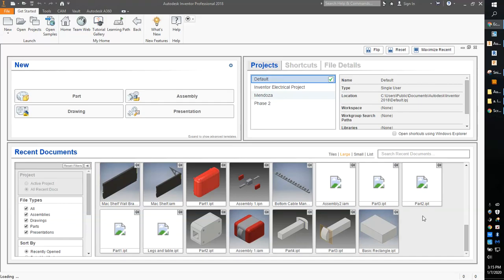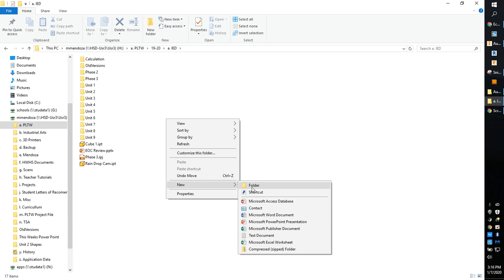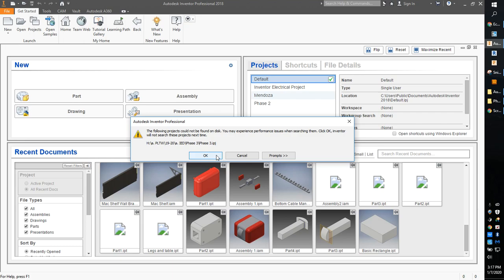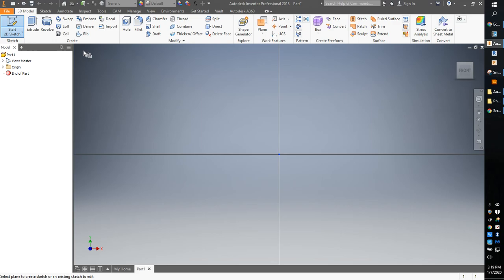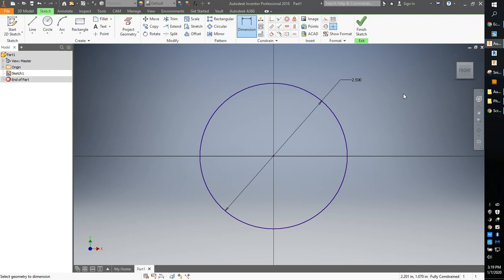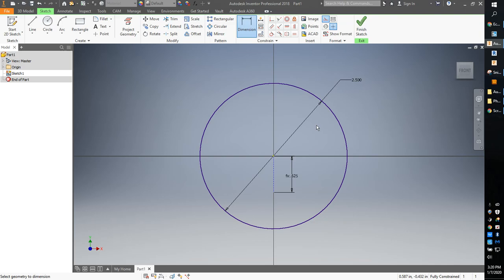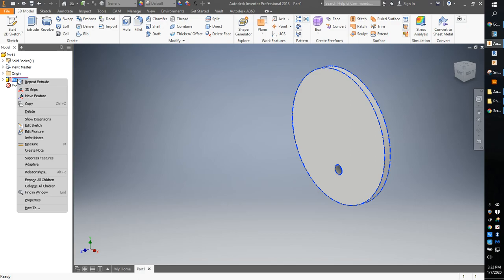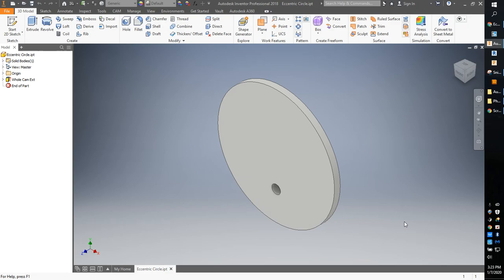Eccentric Circle Cam for Automata Project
Making the Eccentric Cam and making sure it is saved in the proper folder